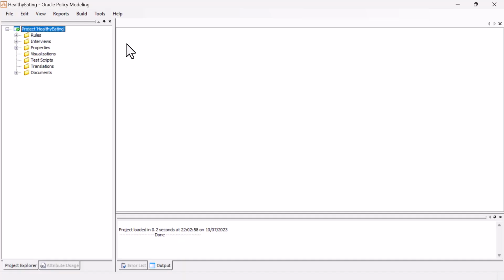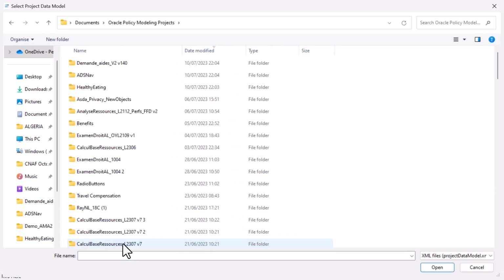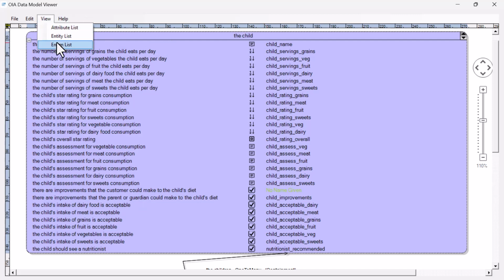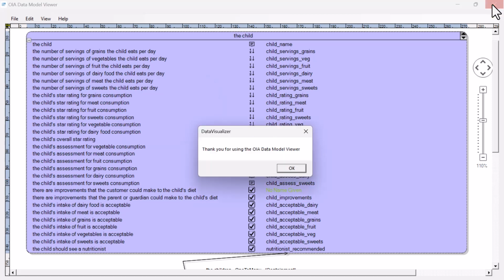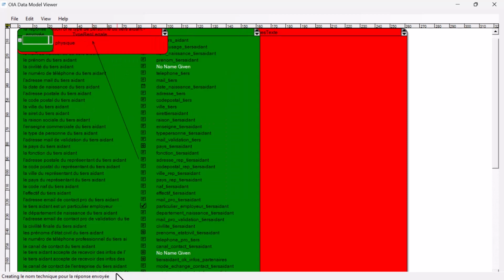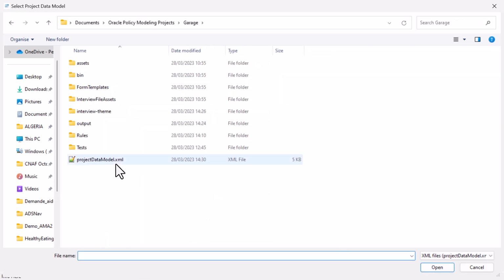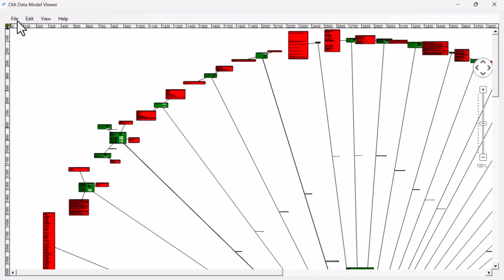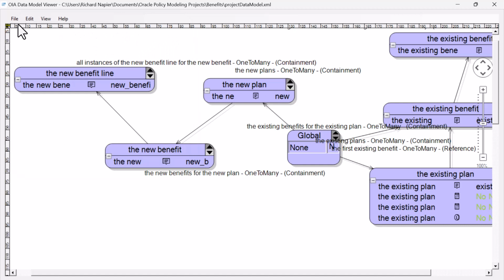Oracle Policy Modeling - Data Model Viewer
A video about a tool to view data models, entities, relationships, attributes, upload groups, value lists and more in an Oracle Policy Modeling 12.x project, without Oracle Policy Modeling. for some screenshots and a brief explanation.